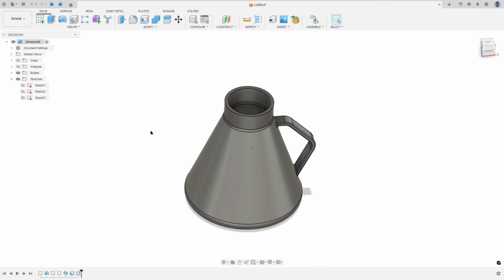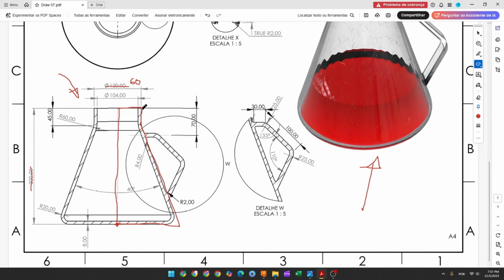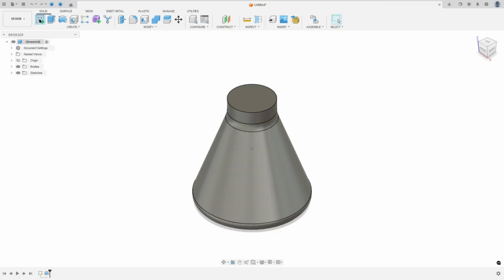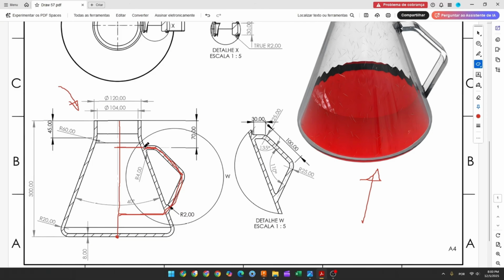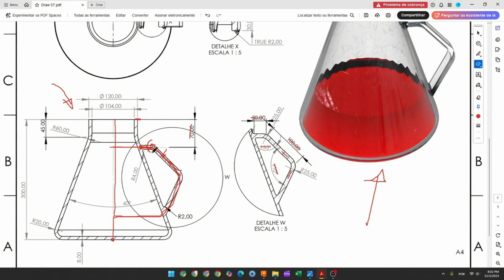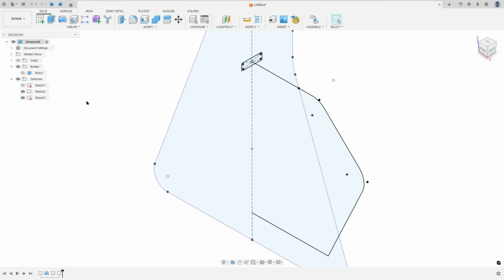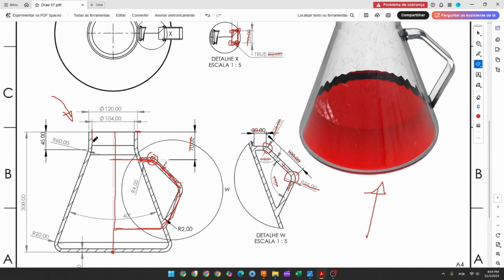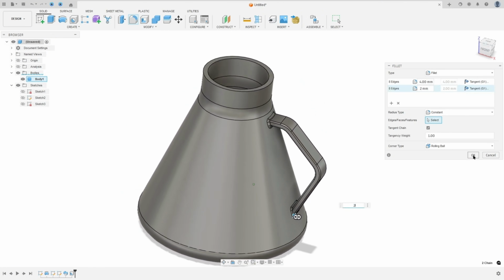Autodesk Fusion How to Sweep a Jar Handle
In this tutorial we'll use the features:

1. Revolve
Definition: Creates a solid body by rotating a sketch profile around a selected axis. How it works: You draw half of the cross-section (the profile) and a center line (the axis). Fusion 360 spins that profile 360° to create the 3D shape. Best for: Creating cylindrical parts like cups, pulleys, flanges, or vases.

2. Sweep
Definition: Extrudes a sketch profile along a specific curved path. How it works: You need two sketches:

The Profile: The shape you want to extrude (e.g., a circle).

The Path: The line or curve the shape follows (e.g., an S-curve). Fusion takes the circle and drags it along the S-curve to create a bent tube. Best for: Wires, cables, bent pipes, paperclips, or ergonomic handles.

3. Shell
Definition: Hollows out a solid body, leaving thin walls. How it works: You start with a solid block (or a solid sweep). You select the faces you want to "remove" (like the top of a cup) and set a wall thickness. Fusion 360 scoops out the inside automatically. Best for: Turning solid shapes into containers, bottles, or hollow piping systems.

4. Fillet
Definition: Rounds the sharp edges where faces meet. How it works: You select the edge, and Fusion applies a radius to smooth the transition. Best for: Strengthening the connection between two joined shapes (like where a handle meets a cup) and removing sharp corners.